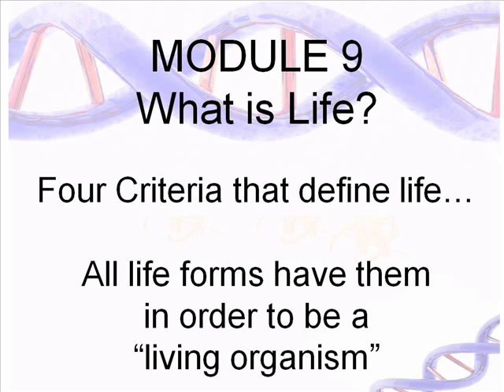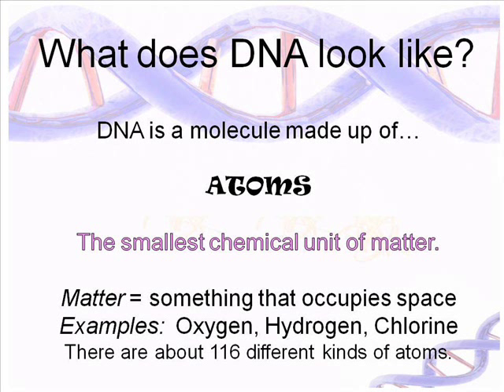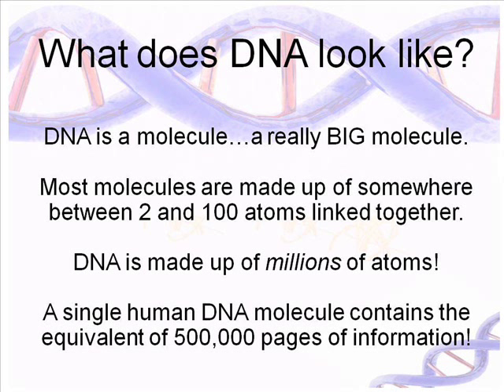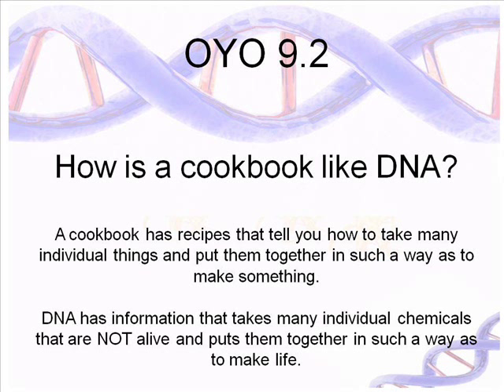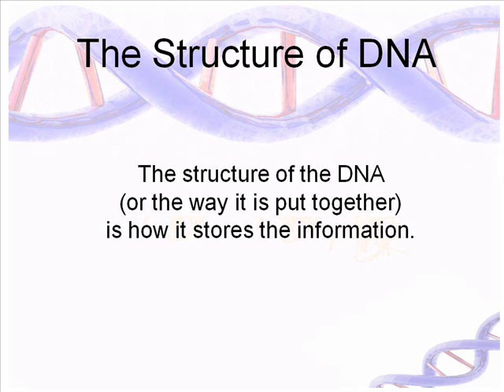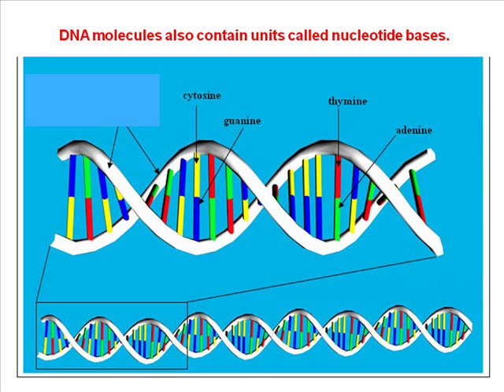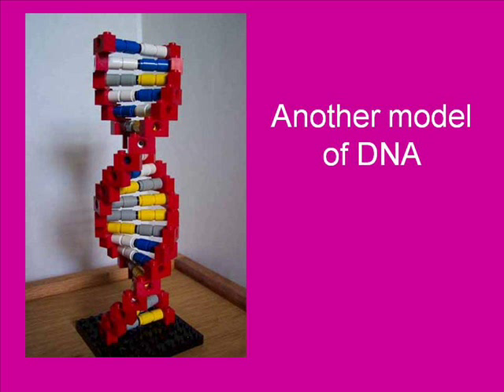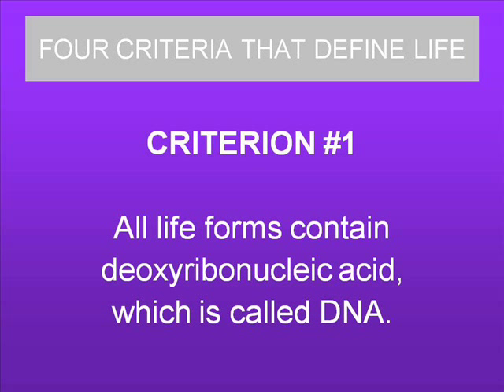GS - Module 9 - Part 1.wmv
Apologia General Science Module 9 Lecture - Part 1